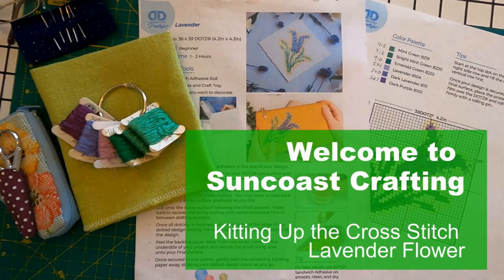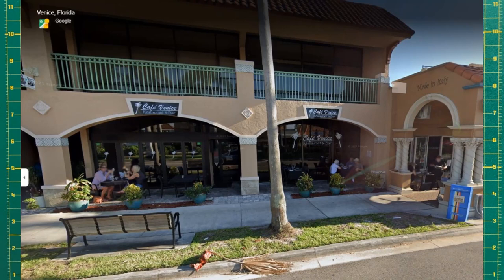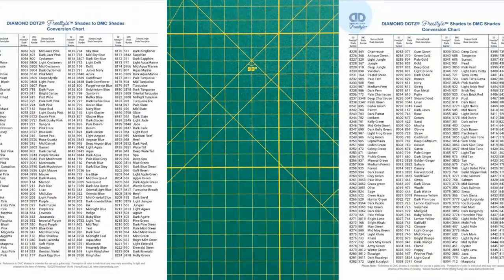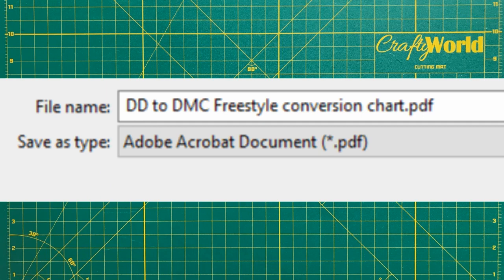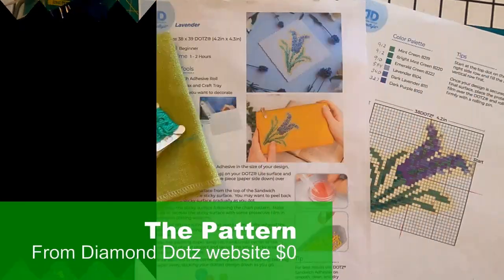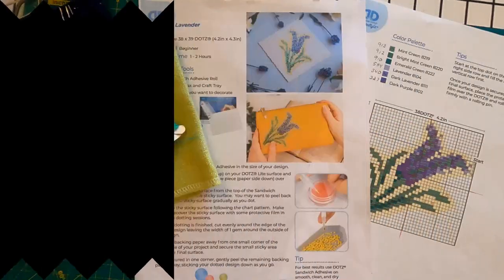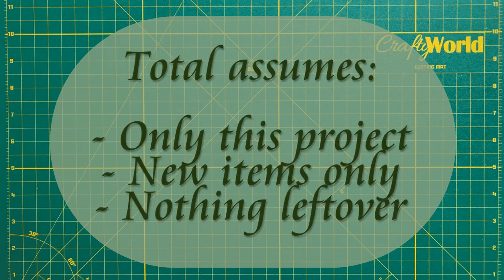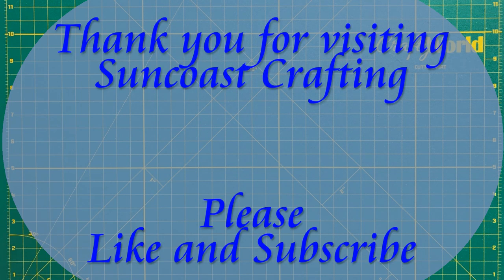XS – Planning and Kitting up the Cross Stitch Lavender Flower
Cross stitch – Planning and Kitting up the Cross Stitch Lavender Flower

Today we will plan and kit up the project to cross stitch a small Lavender flower.

00:00 Welcome!
00:15 Pattern
00:22 Choosing Fabric
00:50 Café Venice Restaurant and Bar
01:05 How Much Fabric? 123 Stitch Calculator
01:52 Convert Diamonds to Threads, DD / DMC Conversion Chart
02:33 WIP Photos
04:04 The Cost
04:07 Pattern
04:21 Fabric
04:43 Threads
05:01 Finishing the Project
05:21 The Total
06:07 Thank you!

Diamond Dots to DMC Conversions:
• DD 8219 Mint Green – DMC 913 Medium Nile Green
• DD 8220 Bright Mint Green – DMC 912 Light Emerald Green
• DD 8222 Emerald Green – DMC 910 Dark Emerald Green
• DD 8104 Lavender – DMC 554 Light Violet
• DD 8111 Dark Lavender – DMC 340 Medium Blue Violet
• DD 8102 Dark Purple – DMC 327 Dark Violet

Prices as of September 2023.

Links:
• Freestyle Projects on the Diamond Dotz website, Freestyle Chart Lavender flower,
   o At the bottom of Diamond Dotz Freestyle, Click DMC Conversion Chart for an online chart.
   o From there, click Download DMC Conversion Chart.
   o When the Save As window opens, select a folder and click Save.
• 123 Stitch, 28 Count Crystal Kermit Cashel Linen 12x17, $14.75, $14.00,
• ZXT-parts 6x6 Picture Frame Black with 4x4 Mat, Glass Front, Solid Wood, 2 Panels (1 Glass, 1 Plexiglass), for Wall or Table. Exquisite Workmanship, $9.99,
• Pres-On Pres On Mounting Board 8 inch x 10 inch B8 (3-Pack), $9.55, $14.56,

Thank you for joining me today. I look forward to working on more projects you are interested in.